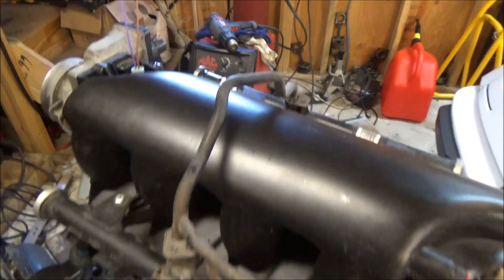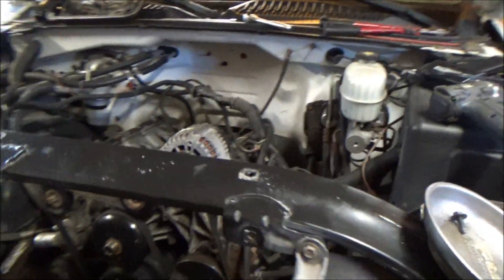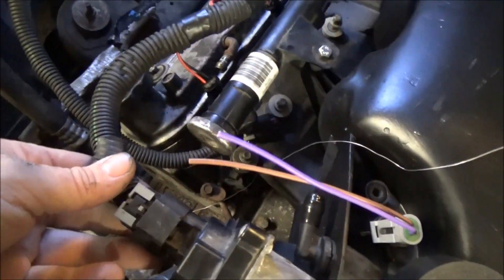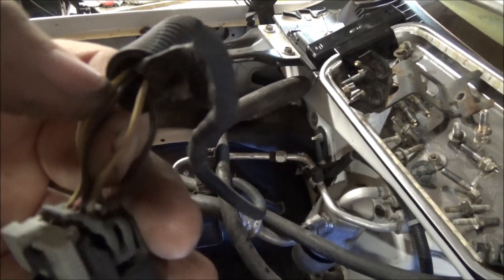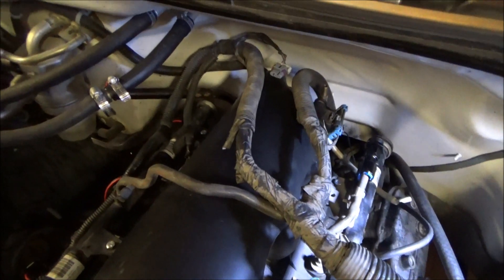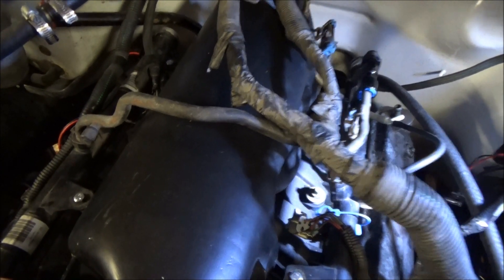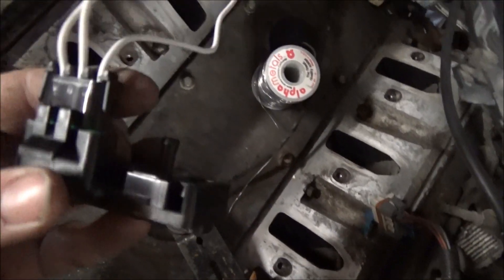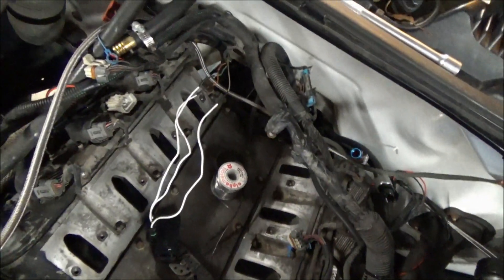The JSRP Parts Truck Build Part 6 How to Modify the Harness for the Injectors, IAT and MAP Sensor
Parts 6 in our Parts Truck series shows you how to modify your harness for the injectors IAT and MAP sensor.